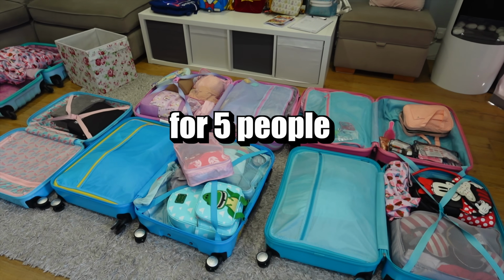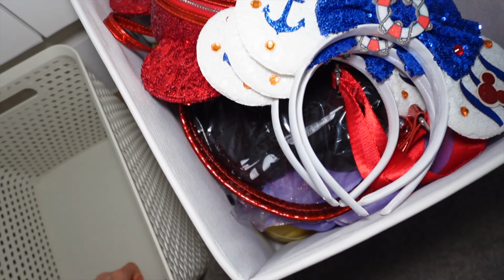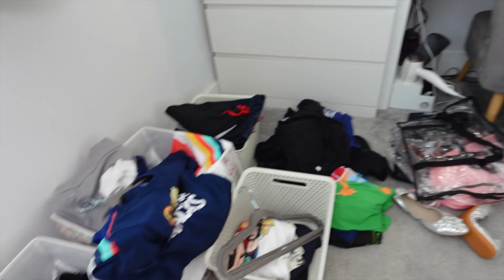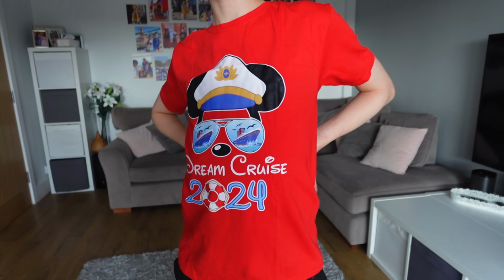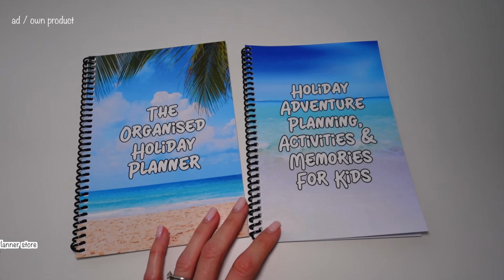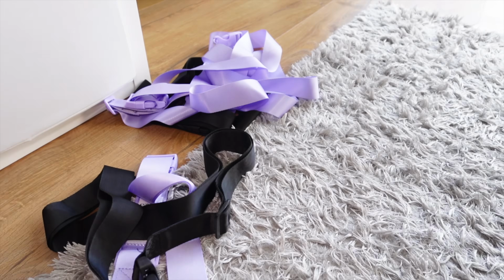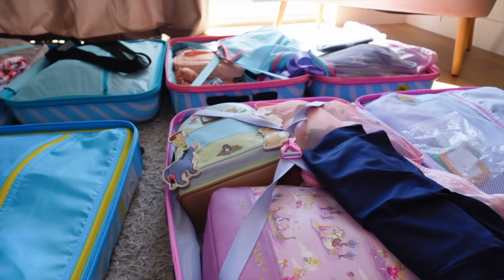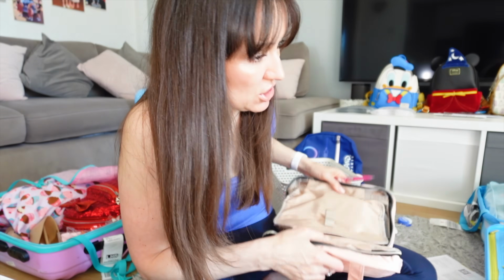Ultimate Pack With Me For A 5 Night Cruise On The Disney Dream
Join me as I pack for our Disney Cruise on the Disney Dream, sailing from Southampton in August 2024. In this video, I'll walk you through how I use my Magical Cruise Planner to ensure our party of 5 is perfectly prepared for our 5-night adventure. We’ll cover everything you need to pack, including Disneybound outfits, Loungefly bags, must-have accessories, pixie dust essentials, and those often-forgotten items that are crucial for a successful Disney Cruise. Whether you're a first-time cruiser or a seasoned Disney fan, these packing tips will make your trip truly magical!

👗 Disneybound Outfits we are wearing on the Disney Dream 2024 cruise

💳 Fee free card to use abroad (free to join plus £5 added to your card & £5 added to mine when you join)

🔗 More links you might be looking for;

📧 GET THE ULTIMATE MUM BUNDLE OF PRINTABLE RESOURCES when you join my email club